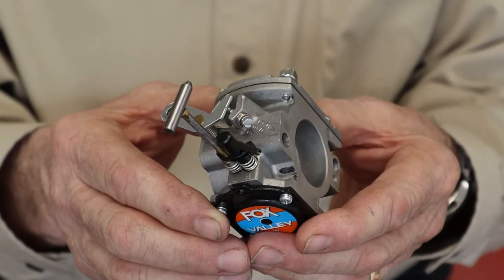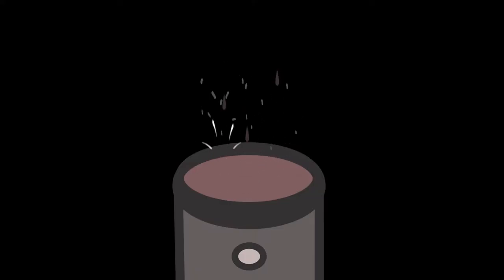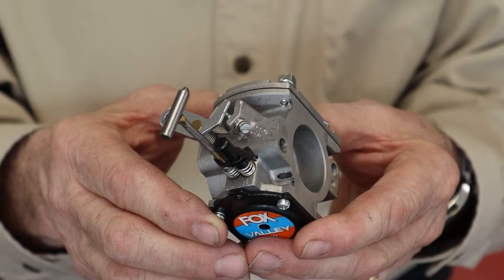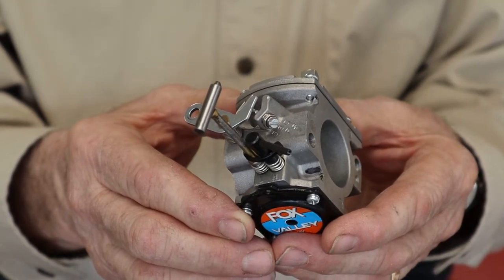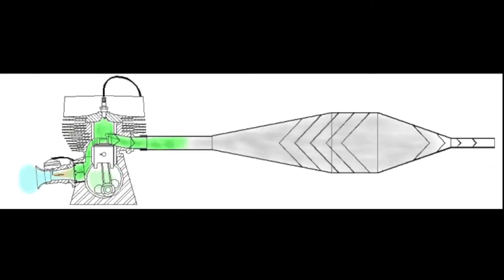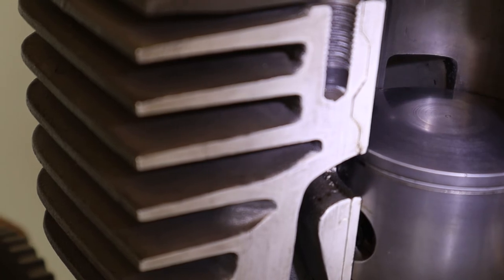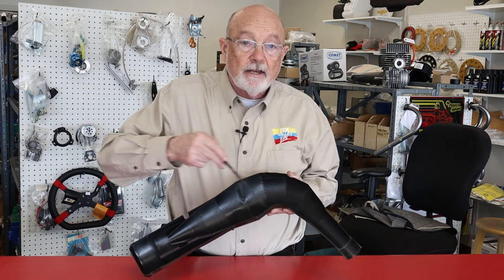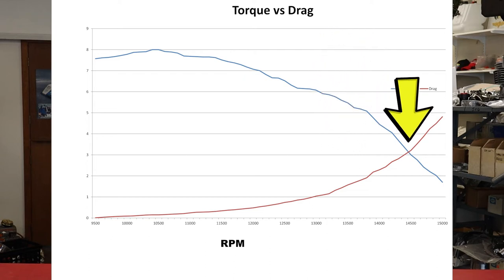Getting More RPM From Your 2 Cycle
In this video we'll take a look at the 4 most common ways to improve your 2 cycle's performance by getting more RPM